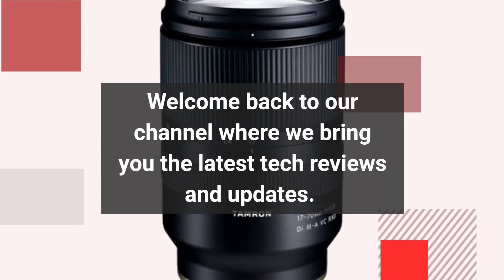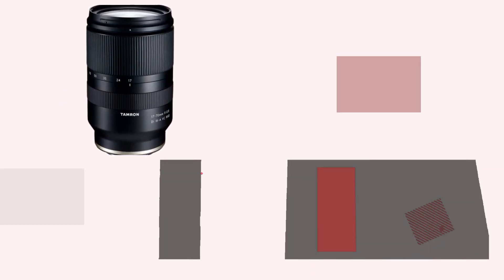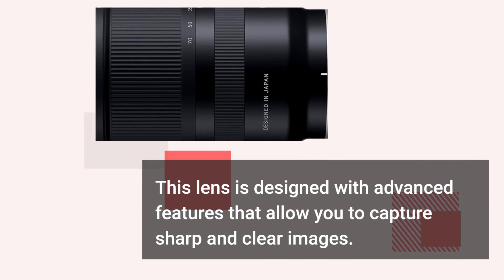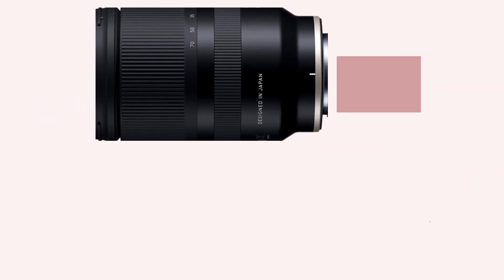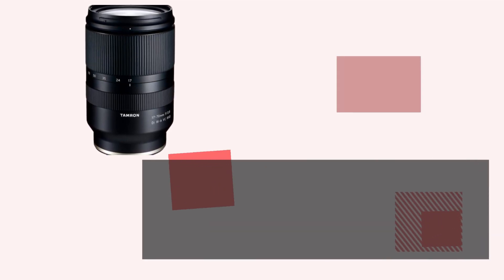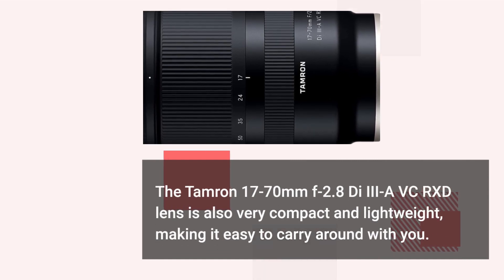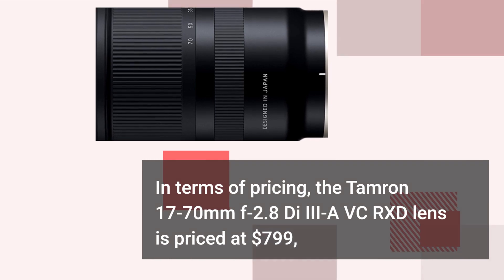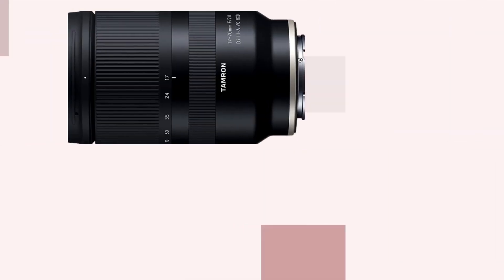Tamron 17-70mm F2.8 Di III-A VC RXD Review: The Ultimate Zoom Lens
Amazon Product Name : Tamron 17-70mm F2.8 Di III-A VC RXD

The Tamron 17-70mm F2.8 Di III-A VC RXD is a versatile all-in-one zoom lens for APS-C Sony E-mount cameras. With a bright aperture and impressive optical performance, it's an excellent choice for capturing everything from wide landscapes to portraits. This review takes a closer look at the lens's features and performance, as well as its pros and cons, to help you decide if it's the right lens for your needs.